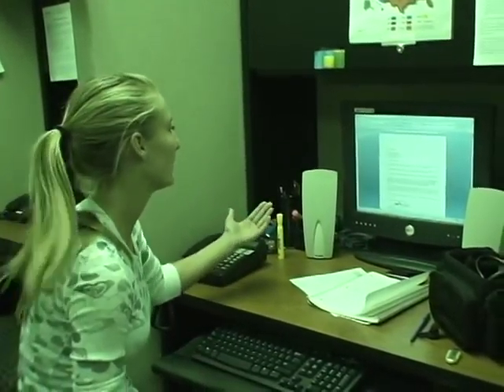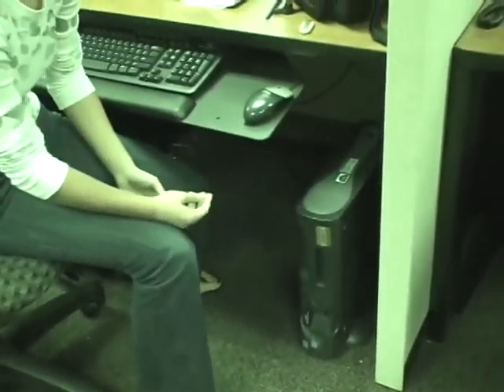SF 320 Bad Design Project